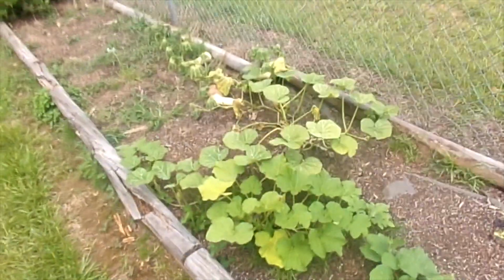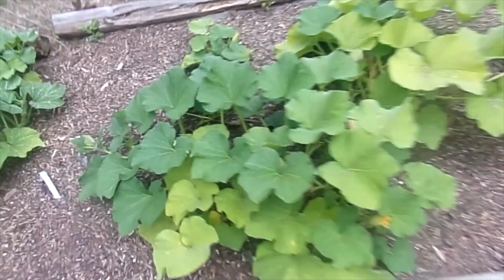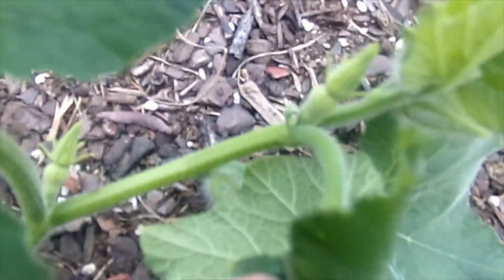Life Cycle: Butternut Squash | EBLLC, Inc.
Hi guys! Did you know that pumpkins are in the gourd family also known as cucurbits? Watch today's video to learn more about planting, growing and harvesting butternut squash in your garden.

Connect w/ us:

Facebook: @Easton Banks Learning & Life Center, Inc.